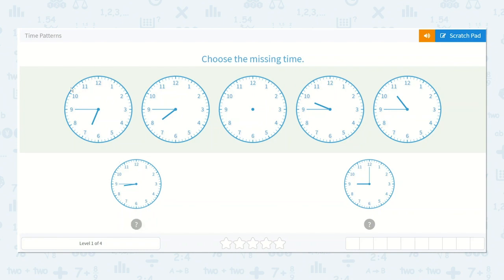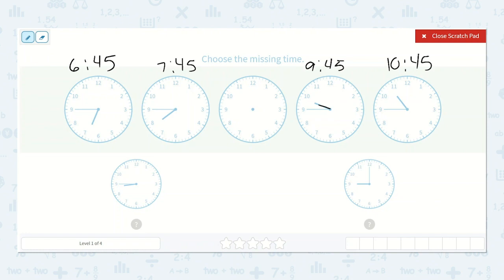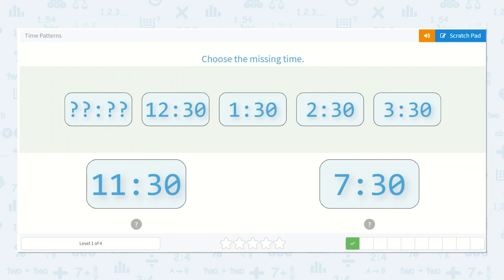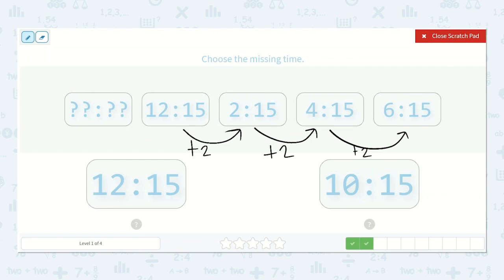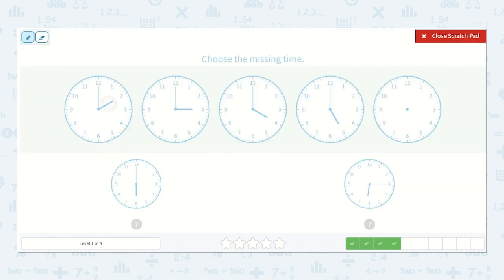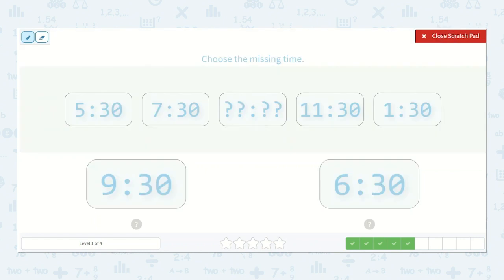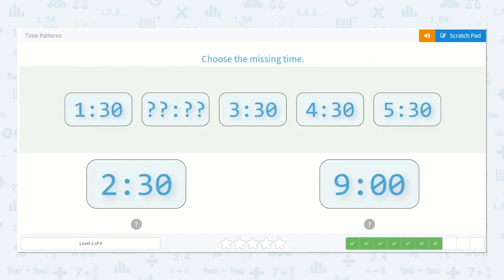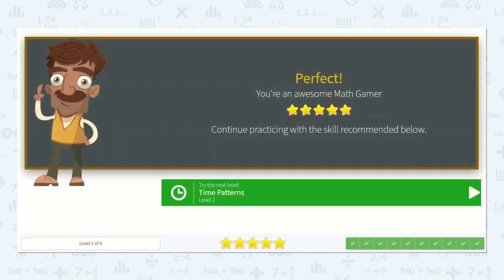4.109 Time Patterns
Time Patterns
Analyze a sequence of clocks to find the missing time.